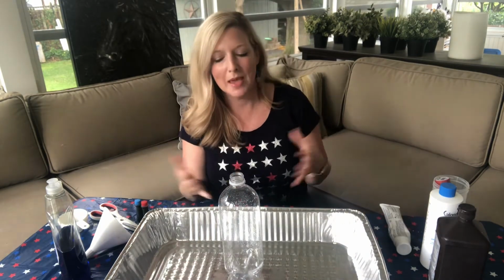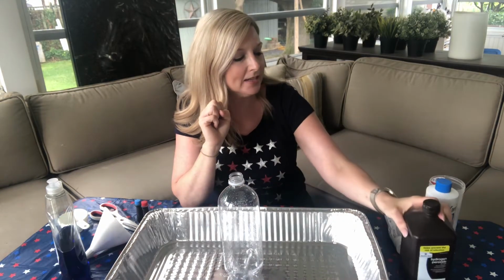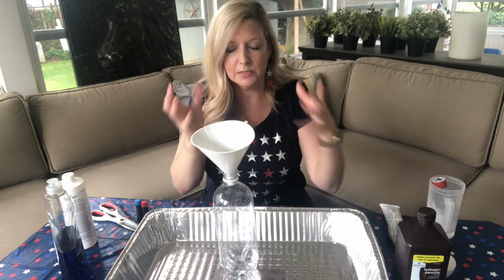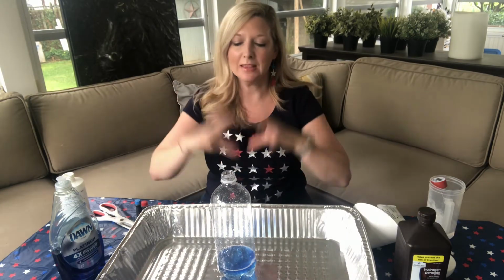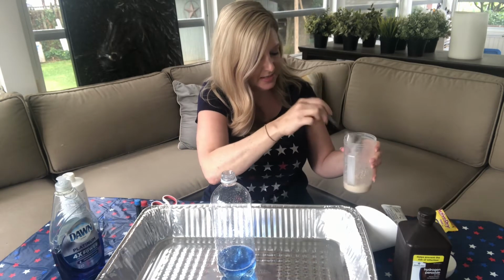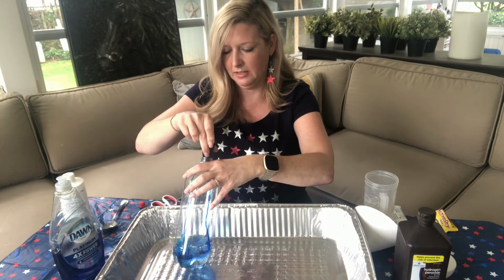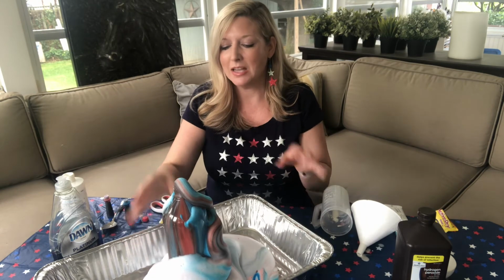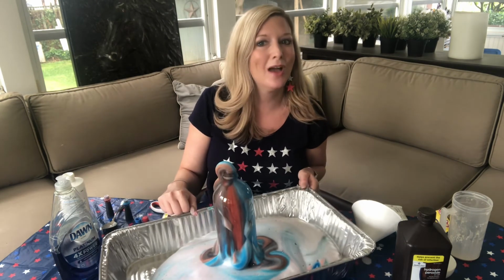4th of July Elephant Toothpaste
Learn how to make elephant toothpaste, a chemical reaction between hydrogen peroxide and yeast, with a patriotic twist! Want to see some other fun 4th of July STEAM activities you can do at home? Check out the video I made for the Mercer County Library System.